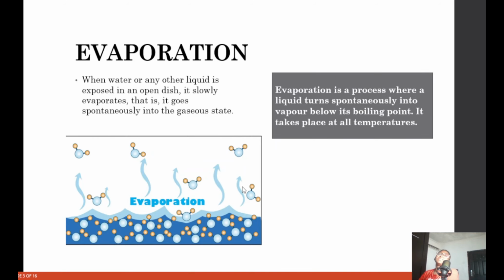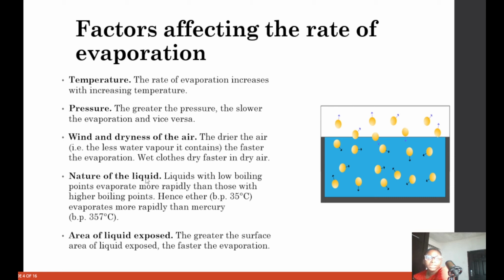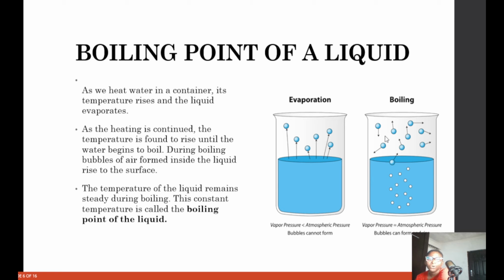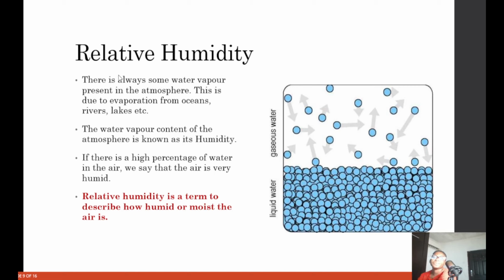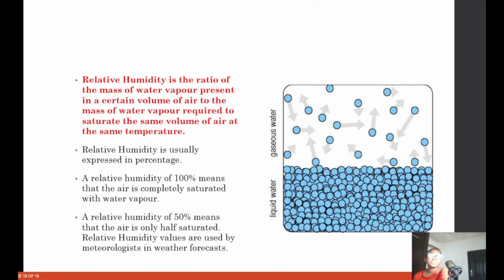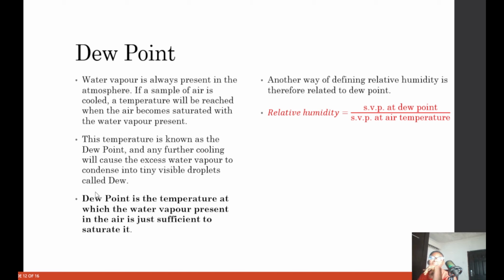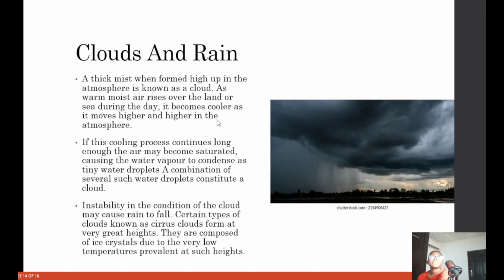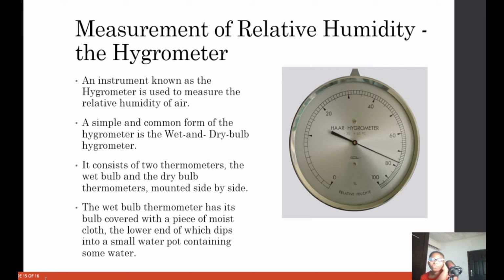EFIWE JAMB PHYSICS: CHANGE OF STATE, VAPOUR